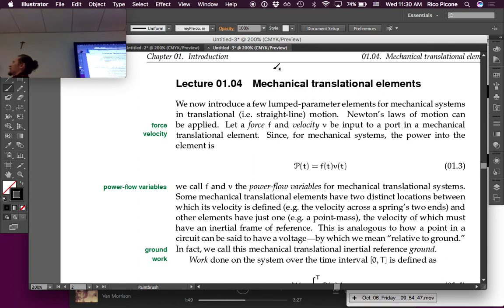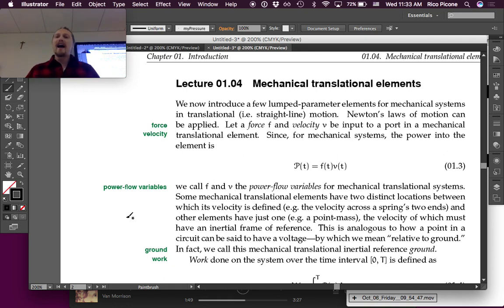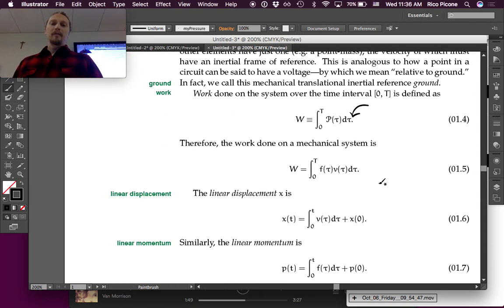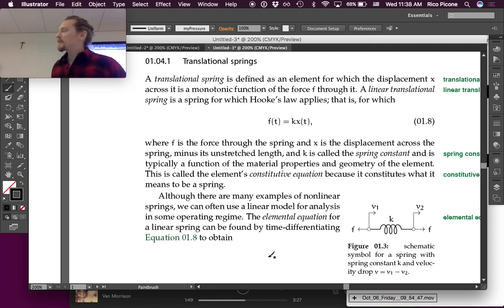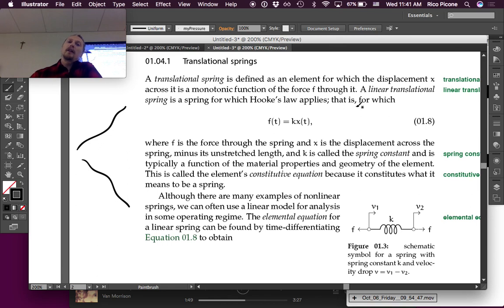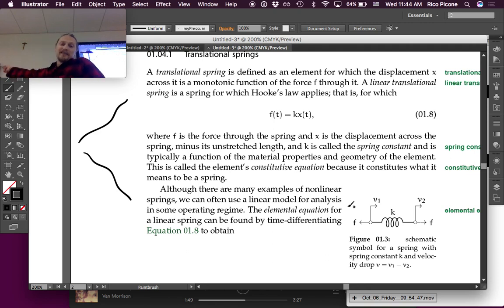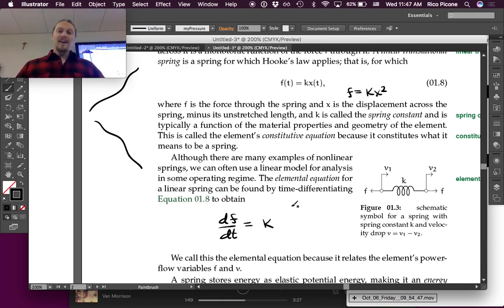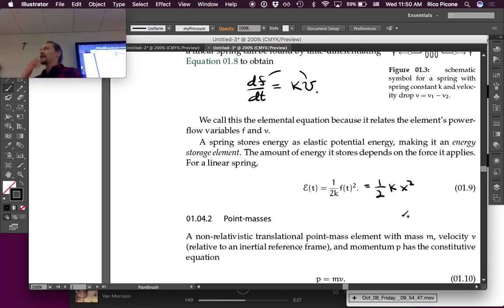01.04.1 Mechanical translational elements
Lumped-parameter Modeling Of Translational Mechanical Elements. Power-flow Variables. Mass Elements. Spring Elements. Force Sources. Velocity Sources. This lecture was recorded at Saint Martin's University in the Fall 2017 term as part of the course ME 345 Mechatronics (see the course It is the property of the instructor Dr. Rico Picone.